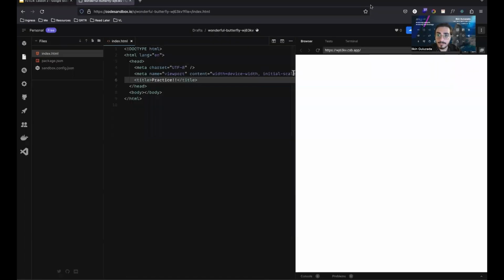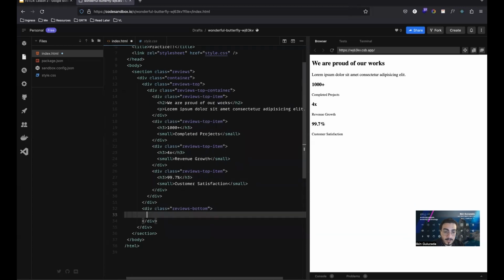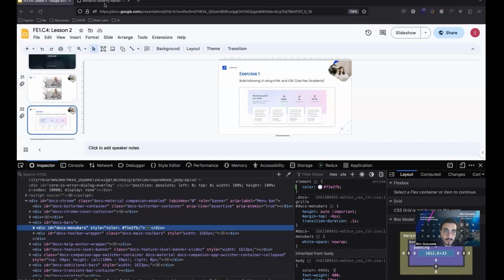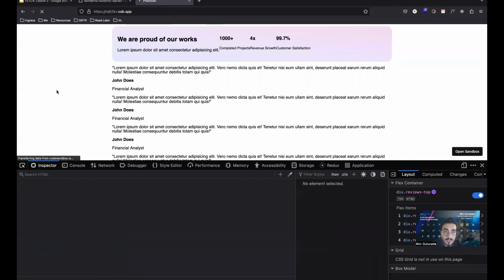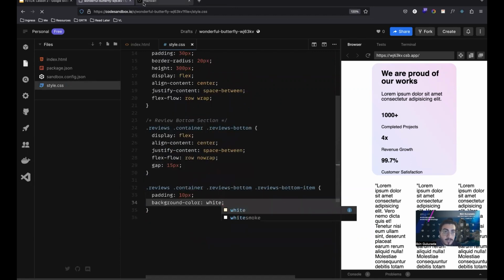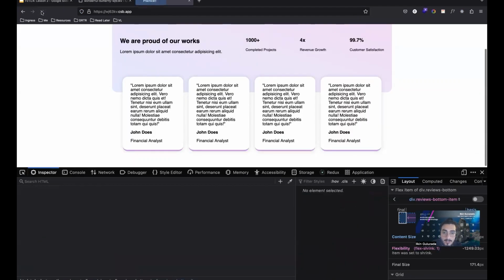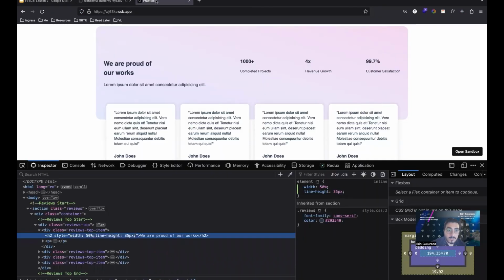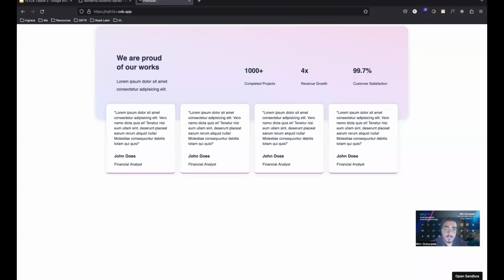Frontend Course Practice | FE1 C4: Lesson 2 | Jagaad Academy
In this video, we are converting design to code using HTML and CSS.

Join us and take your first step towards mastering frontend development!